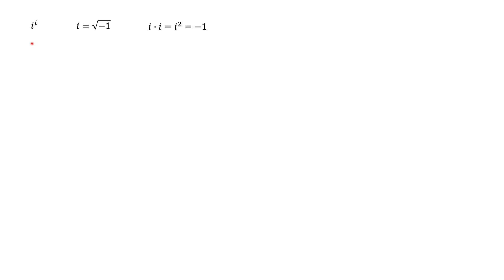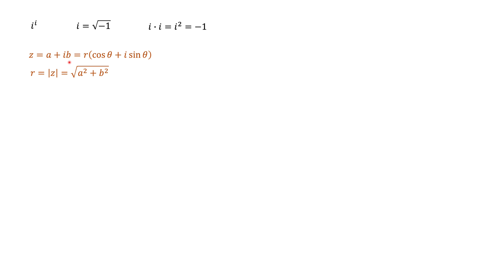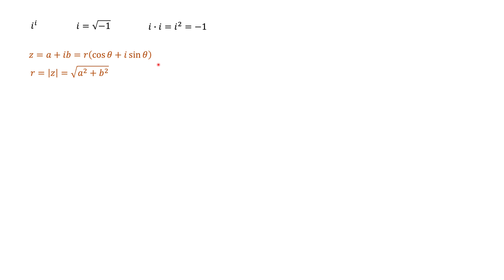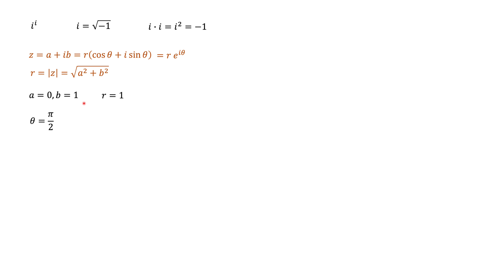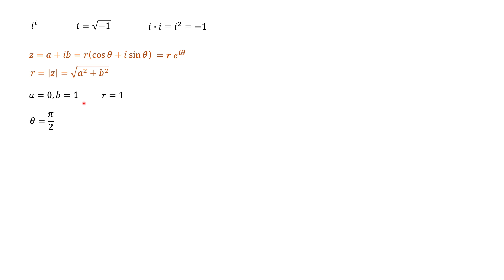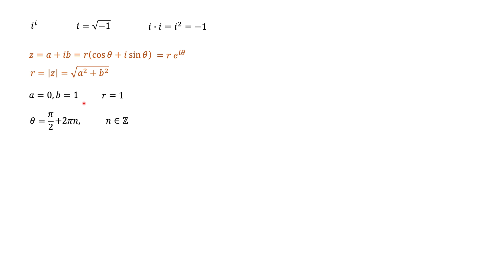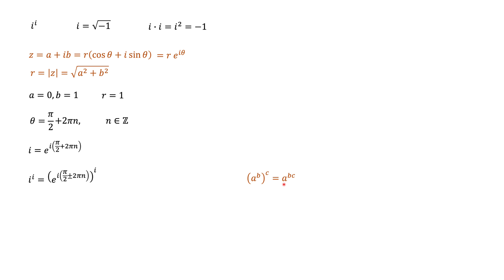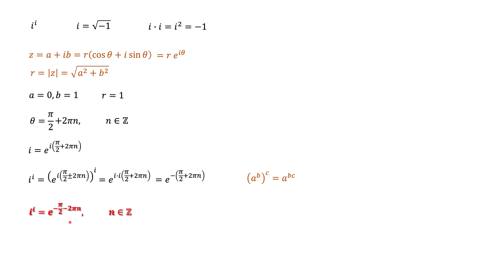Find i^i. Complex numbers.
Complex numbers. Polar and exponential representations of complex numbers.